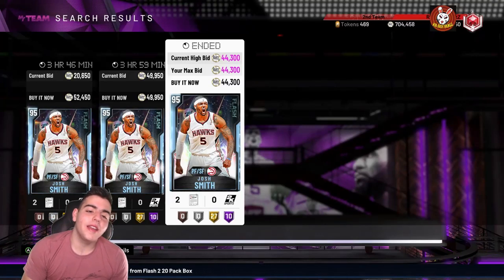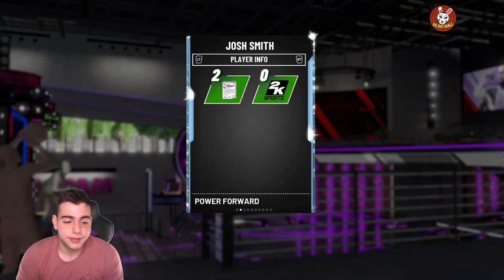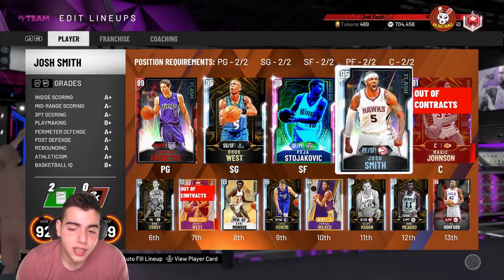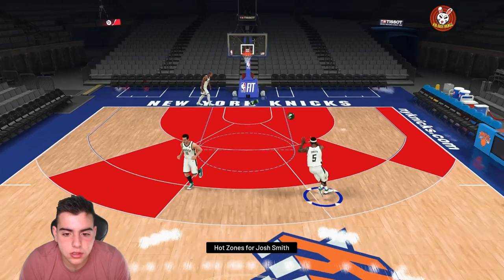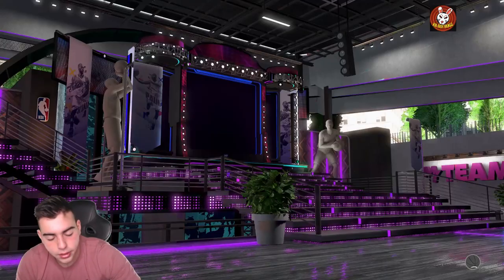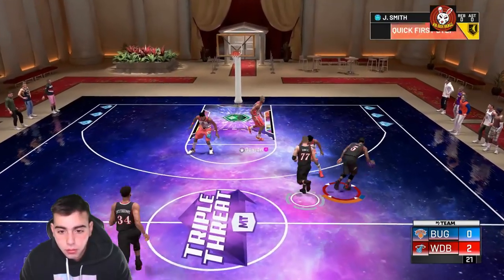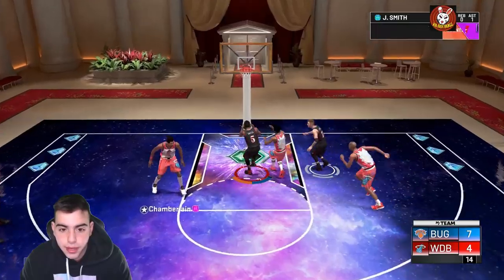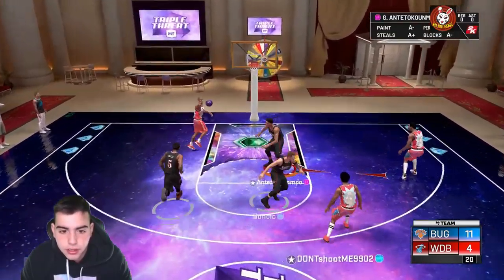NEW FLASH 2 DIAMOND JOSH SMITH GAMEPLAY! CLAMPS AND DUNKS! | NBA 2K20 MY TEAM